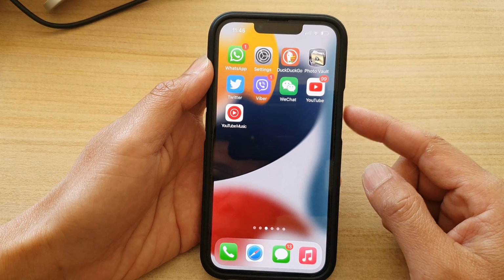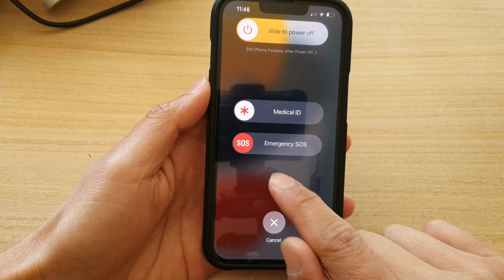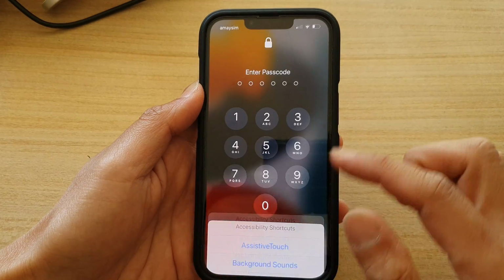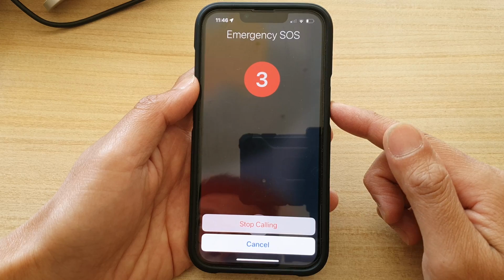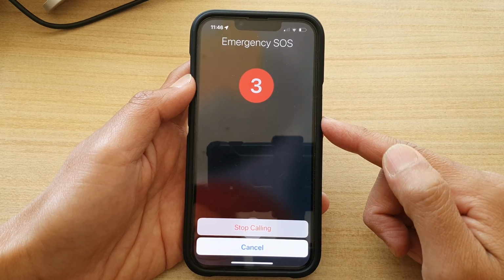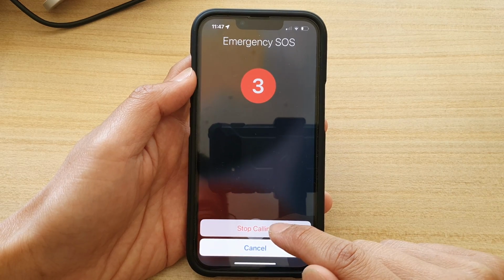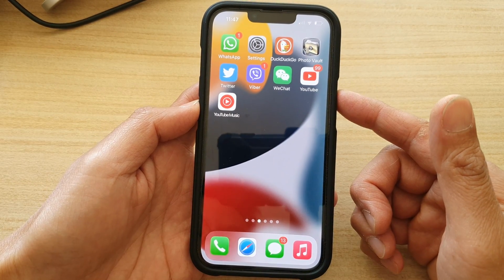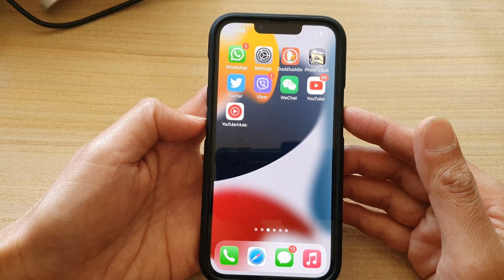What To Do When You've Accidentally Called 911 Emergency SOS on iPhone iOS 15 !!!!!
See what happens when you've accidentally called 911 Emergency SOS on iPhone iOS 15, and what to do in that situation.